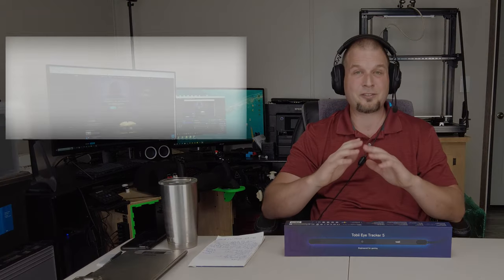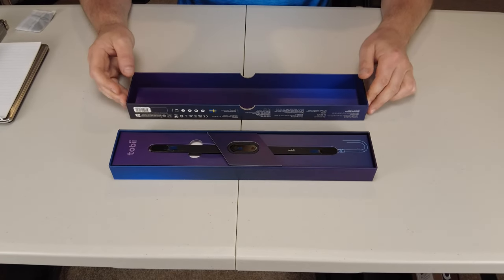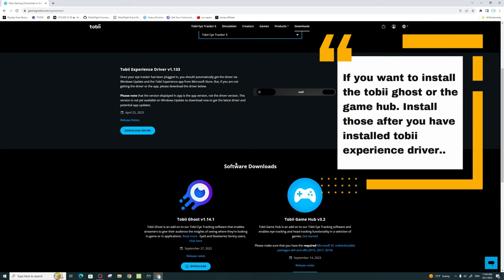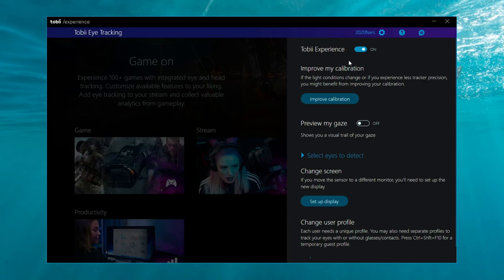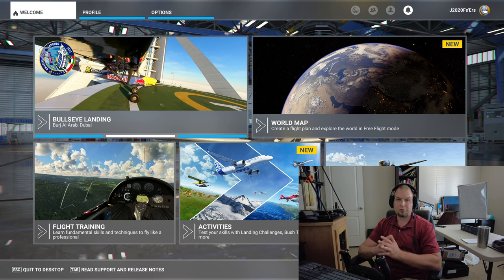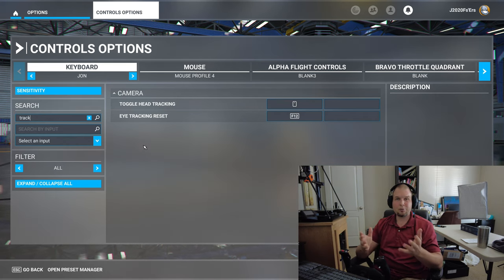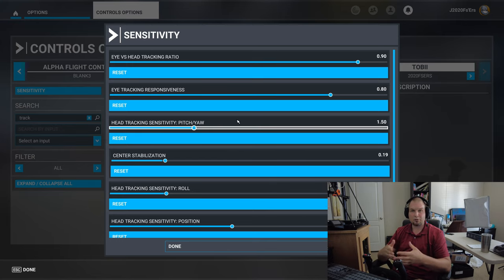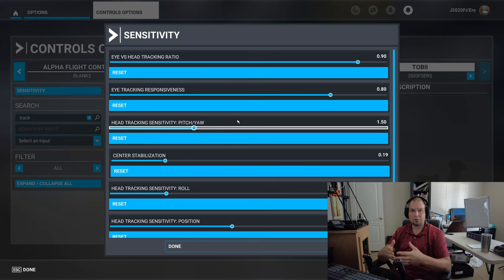Tobii EyeTracker 5 Tutorial for MSFS2020: Setup, Settings and Calibration Explained (Time stamped)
The Tobii eyetracker 5. What is it? How can it help your Msfs2020 experience  & most important How to Set Up Tobii Eye Tracker 5 for MSFS2020: A Step-by-Step Tutorial
In this tutorial video, we take you through each step of the Tobii Eye Tracker 5 setup process, including downloading and installing software, configuring settings, and calibrating the device. We’ll also show you how to use the device to improve your flight simulator game play. Tobii is also running a giveaway link below to win a free tobii 5 , thrustmaster tca pack or a copy of msfs2020. I will also be running my own tobii giveaway look out for that in a future video coming soon.  I first talk about the short comings inside of msfs2020  when it comes to panning in the cockpit and using a mouse to zoom in and out. Then we will discuss what the tobii eyetracker is and how it can improve your flight sim experience. We will then go over the install and the set up of the tobii & finally hop into msfs show you the ghost bubble and how the tobii operates  and of course go over all my settings for msfs2020.
A special thanks to all of our captains club members and to our subscribers Thank You!
Link section
Time stamp section
00:00  start
00:17 Sponsored video and giveaway info
 01:16 talking about msfs
01:36 What is the tobii eye tracker
02:49 what comes in the box
03:58 software download
05:43 Tobii experience setup, calibrate monitor and eyes
10:16 launch the sim & go over hot keys and settings
16:42 load into the sim and show the ghost bubble and the eye tracking with glasses
18:51 Credits